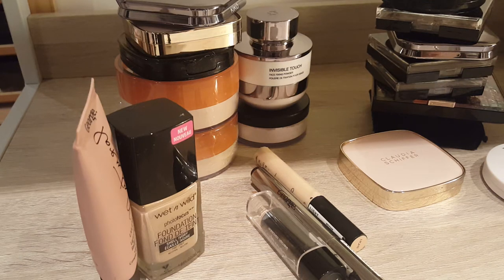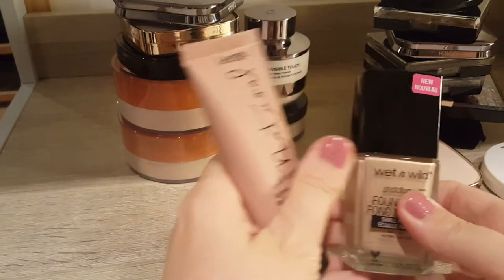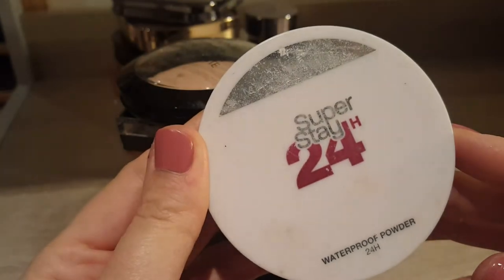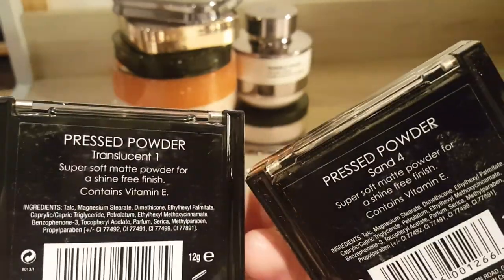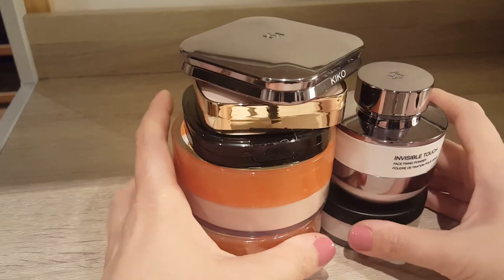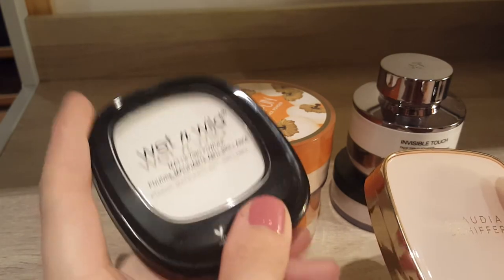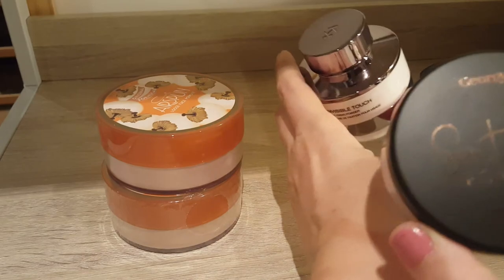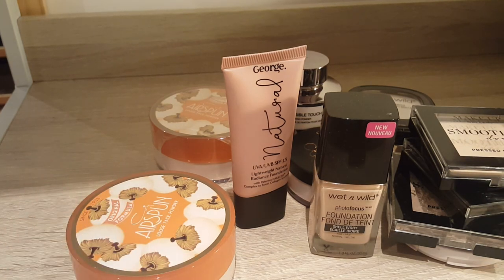All about the face... my current collection of face powders, setting powders, foundations etc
I sorted my collection of face powders and some other foundation products to take stock, and remind me not to buy anything anymore!

I am prepping for 2018, trying to buy no products for 1 year.